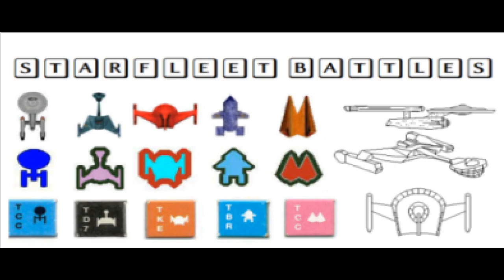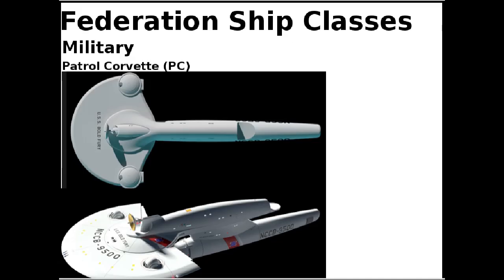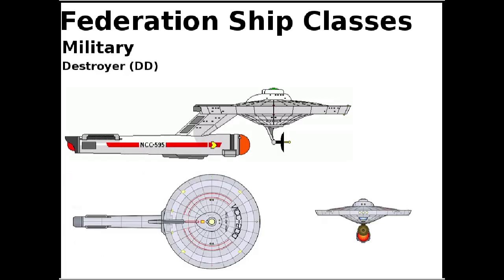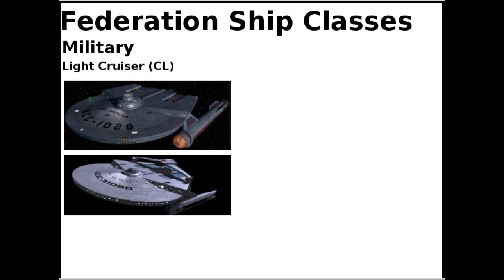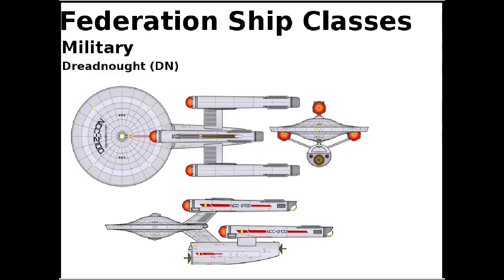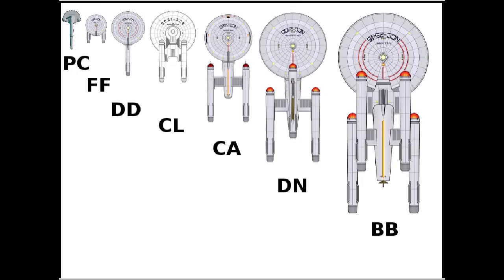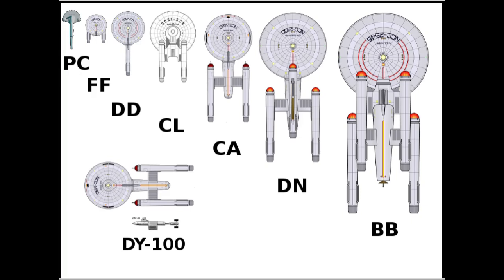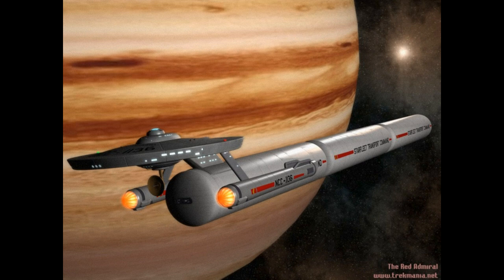Size Matters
Ever wonder what the relative size of Star Trek ship classes are?

As my channel is too small to qualify for monetization, if you find my vids useful/entertaining you can send thank you cash through
 It takes about 100K monetized views(where the entire advert is watched) to make about $100.00 and no check is cut until that dollar  amount is reached.
Use the Gab Dissenter extension to comment.